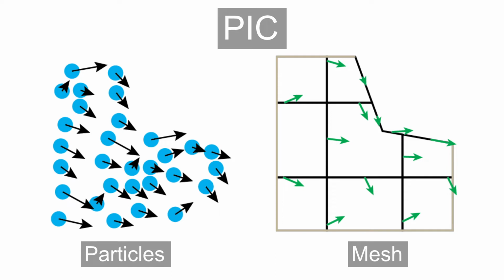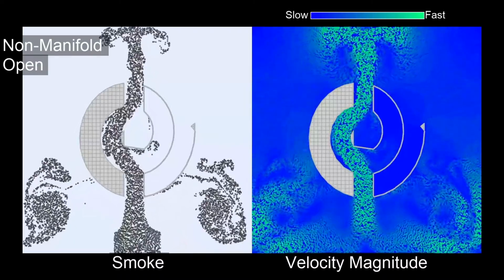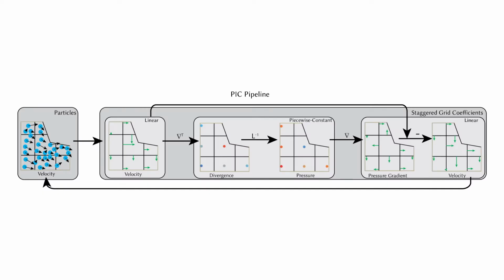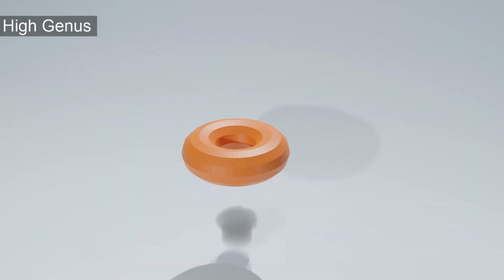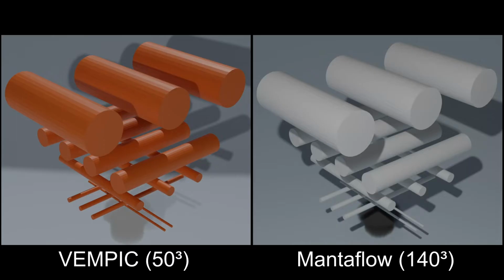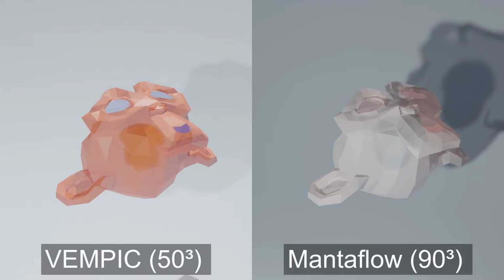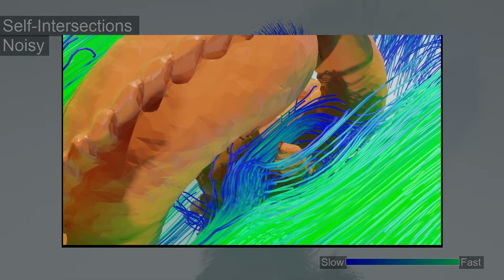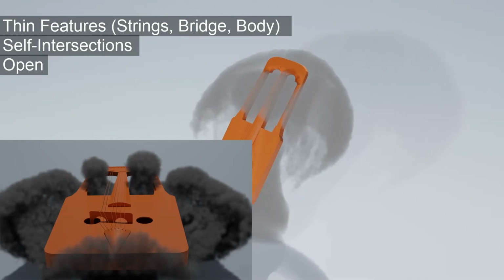VEMPIC: Particle-in-Polyhedron Fluid Simulationfor Intricate Solid Boundaries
VEMPIC is a novel fluid simulator that augment the Particle-in-Cell method with the Virtual Element  Method and cut-cell meshes.